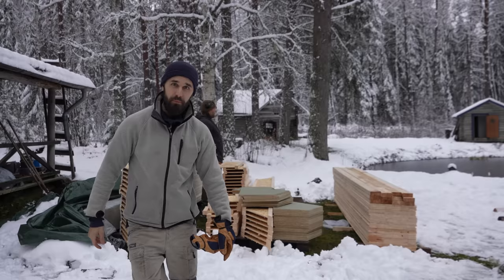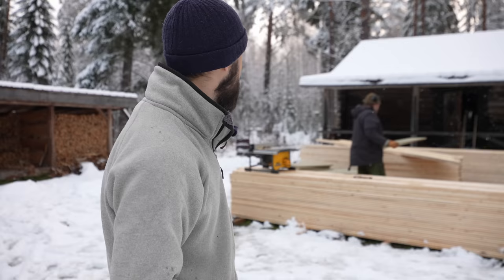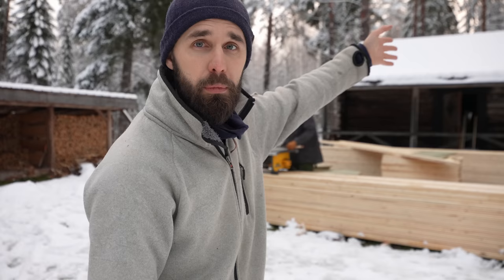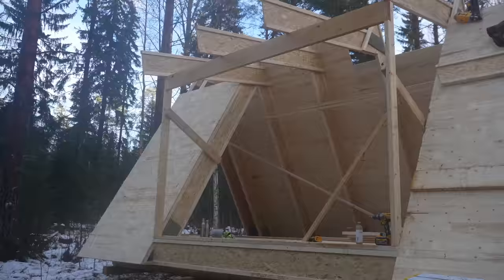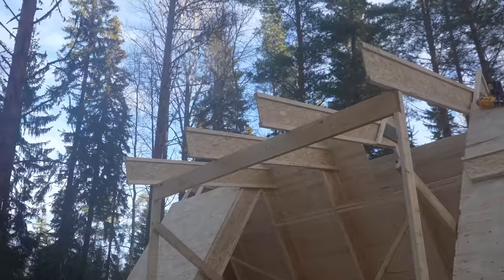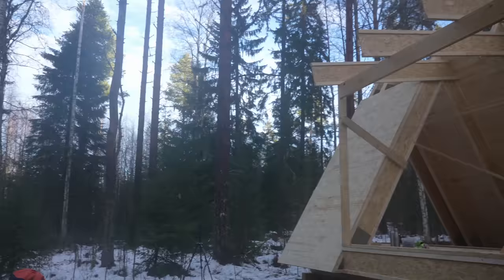Building A-Frame Cabin in Northern Sweden Part 1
📧 Join my Free Newsletter - Short biweekly emails on simple living, creativity and self-development

Join me on my quest to build my very own A-Frame cabin in Northern Sweden